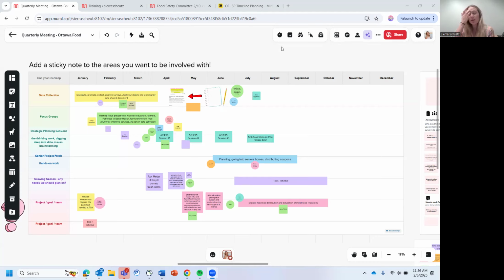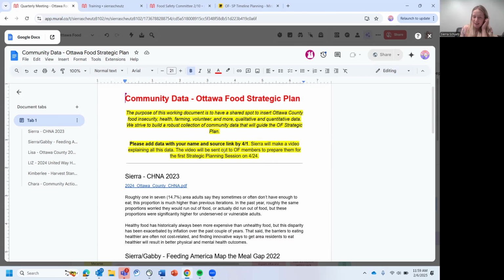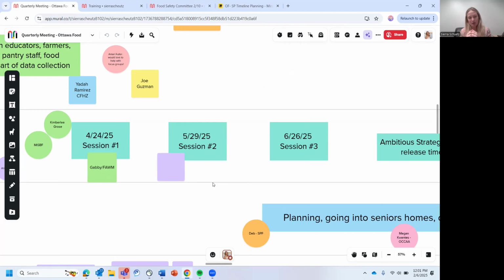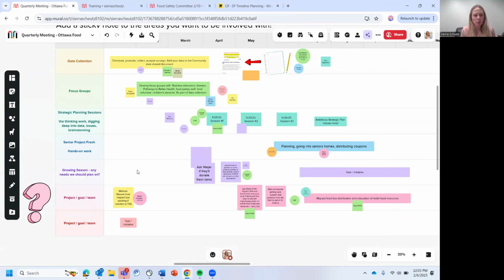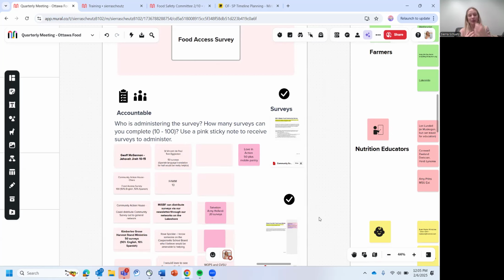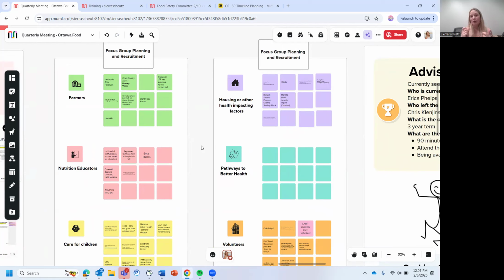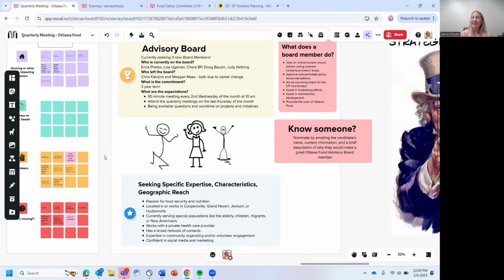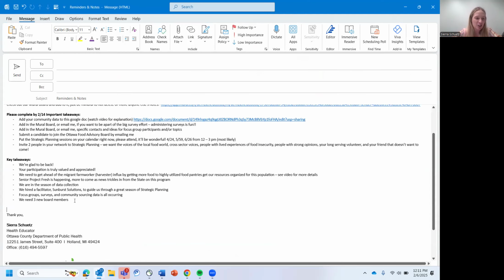Ottawa Food Quarterly Meeting January